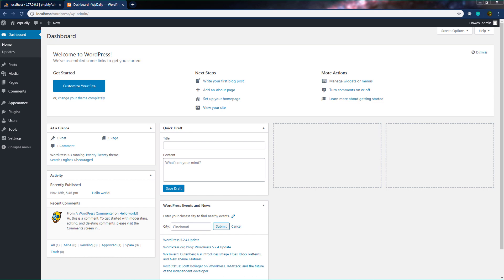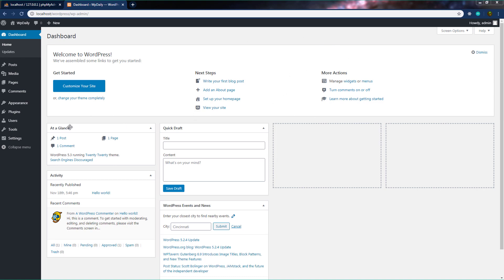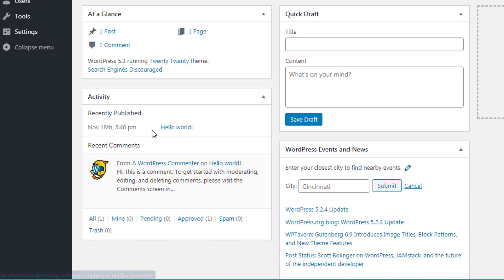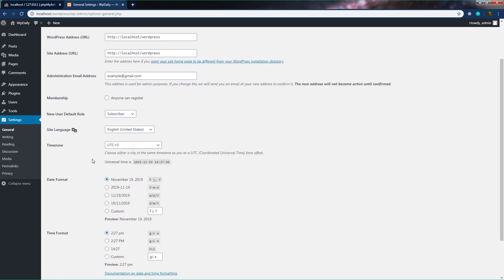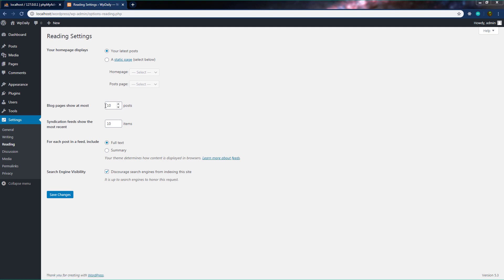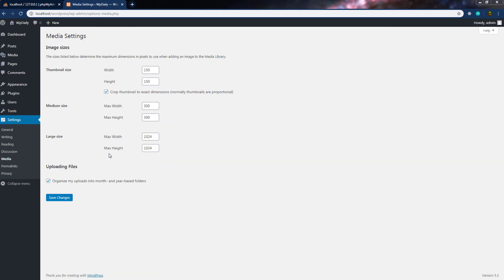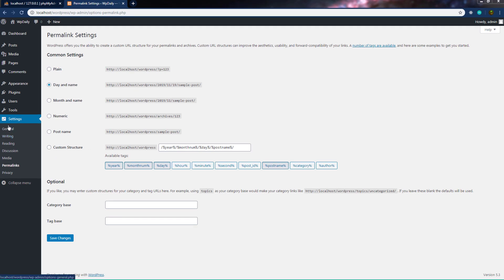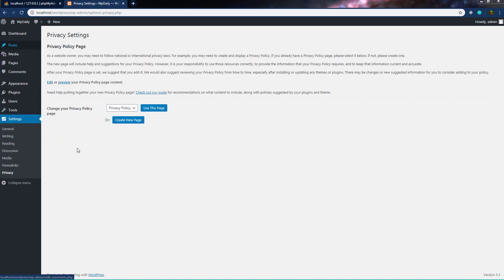Wordpress Dashboard Settings - Premium Theme Development - 04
Wordpress Dashboard Setting - Premium Theme Development - 04
In this video, we will talk about the different settings of the WordPress dashboard. we are going to familiar with the WordPress dashboard along with the setting menu.